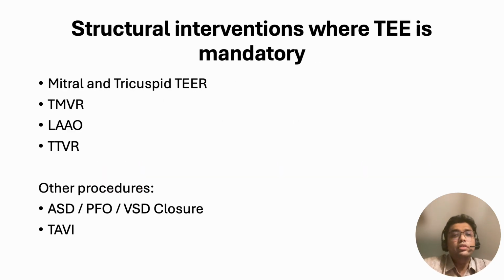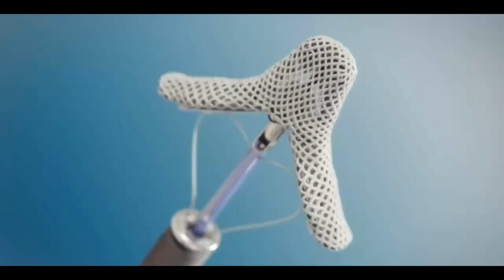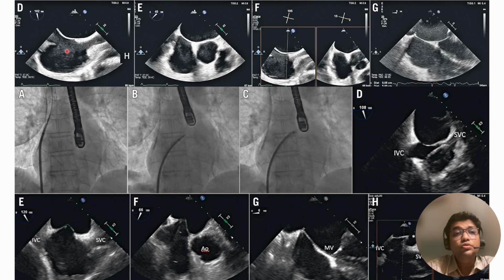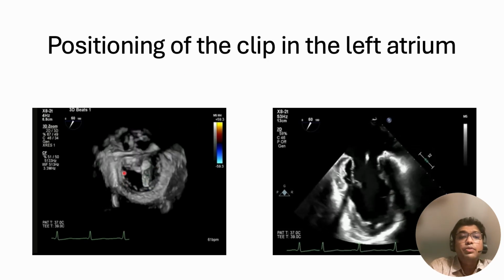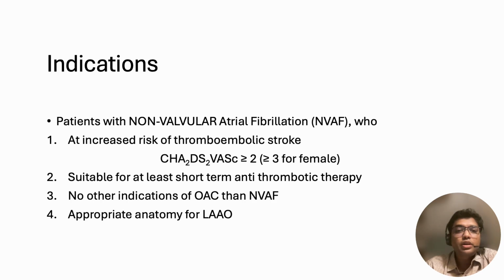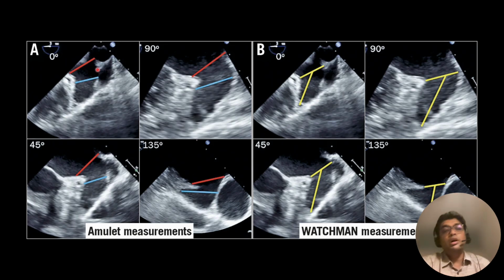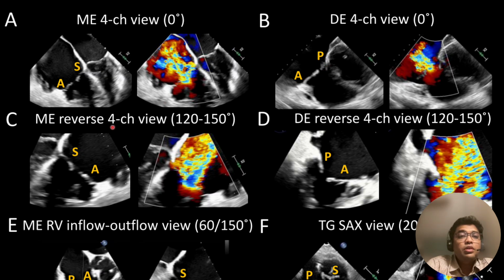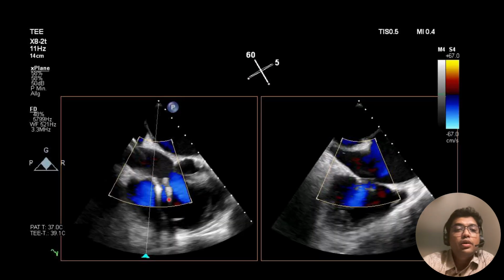TEE for structural interventions/TEER/TTVR/TMVR -by Dr Abhinandan Mondal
TEE for structural interventions/TEER/TTVR/TMVR for Cardiac anesthesiologists